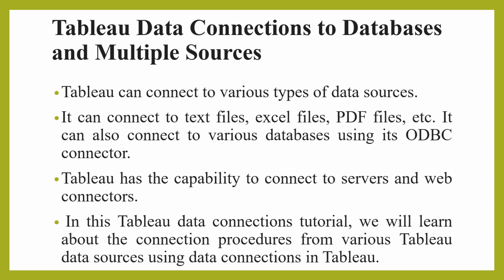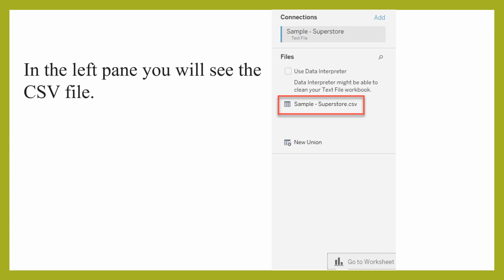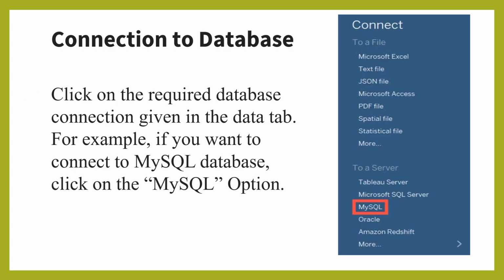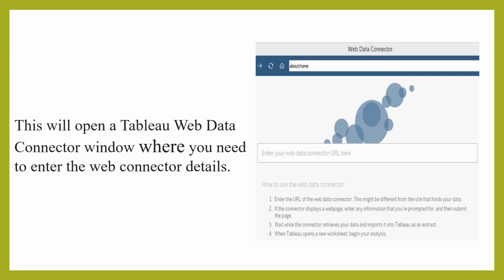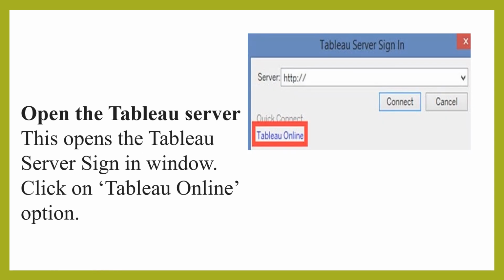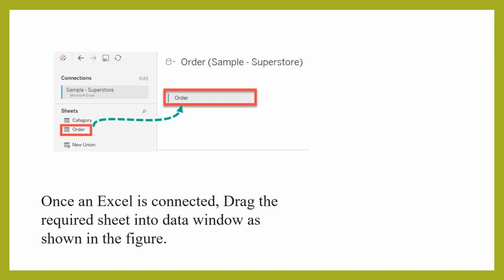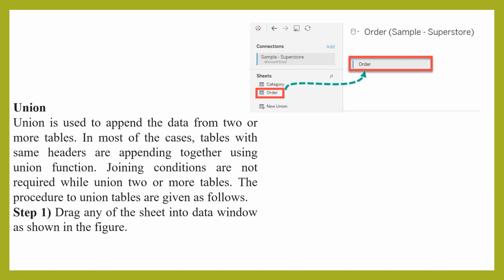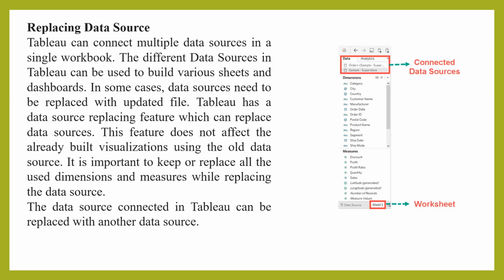TABLEAU TUTORIAL FOR BEGINNERS-PART 2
ALL MBA NOTES AVAILABLE AS PER ANNA UNIVERSITY SYLLABUS 2021 REGULATION. THIS CHANNEL IS CREATED TO HELP THE POOR STUDENTS. TIRED OF SPENDING MONEY IN PURCHASING BOOKS...DON'T WORRY...OUR 'SREL' CHANNEL HELPS YOU WITH ALL NOTES AS PER ANNA UNIVERSITY SYLLABUS...SUBSCRIBE AND SHARE WITH YOUR FRIENDS